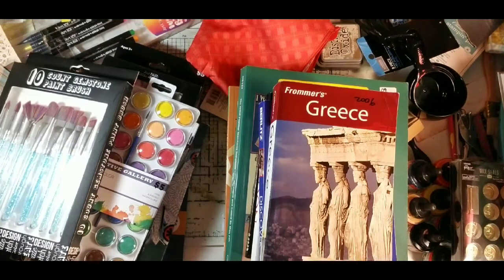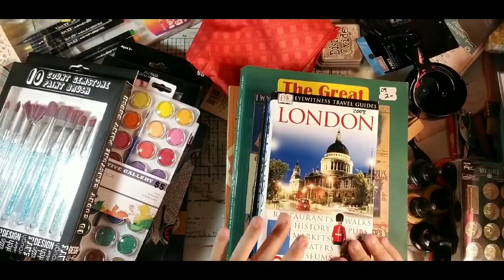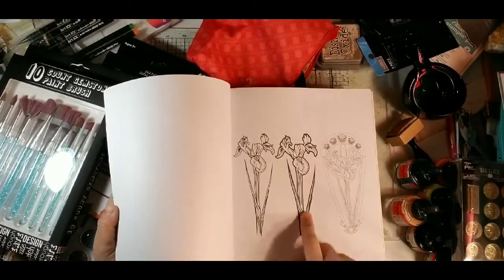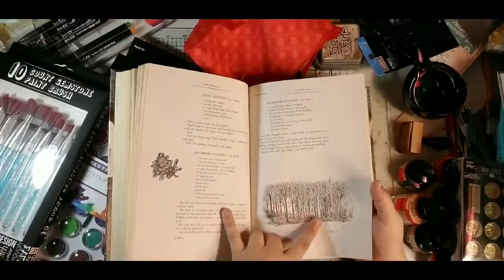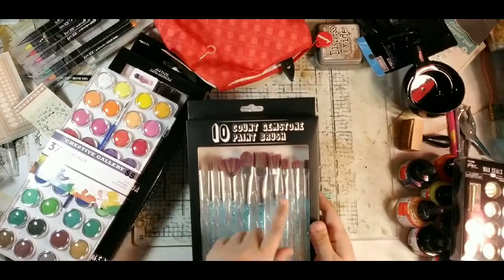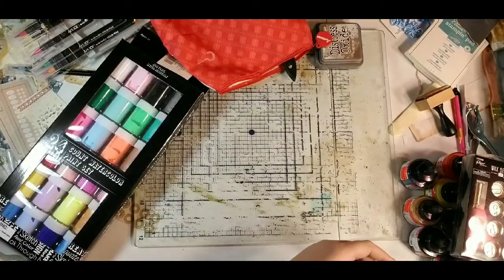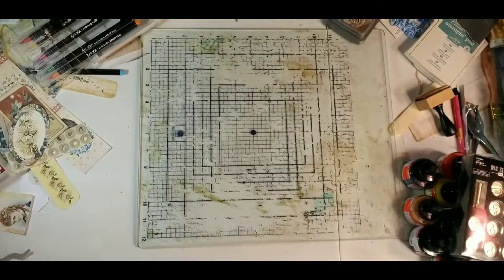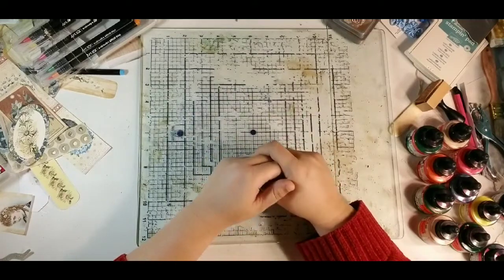Hobby Lobby, Goodwill, and $5 Below Junk Journal Supply Haul